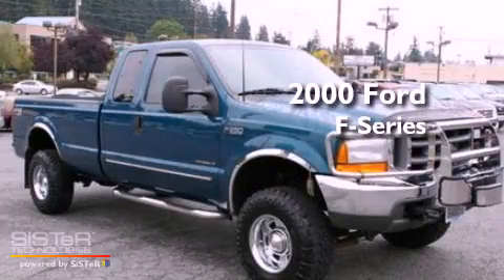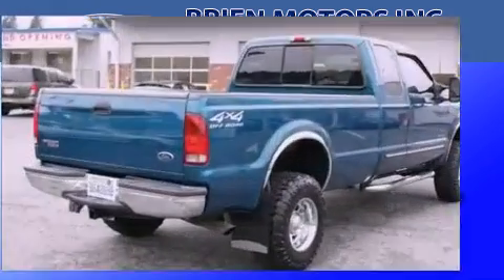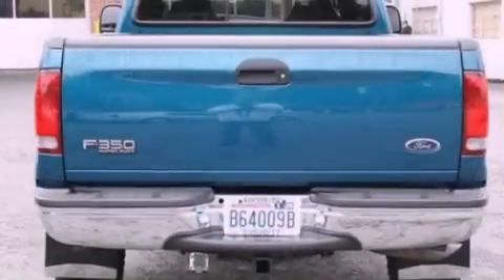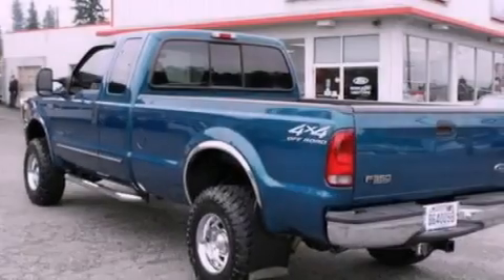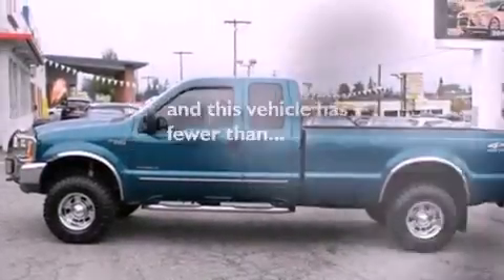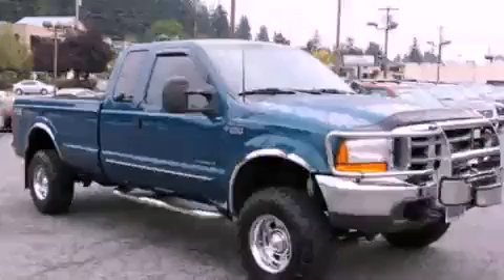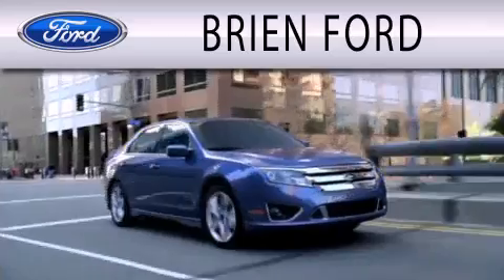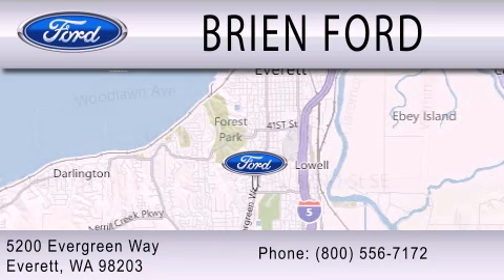2000 FORD F-350 WA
Year : 2000
 Make : FORD
 Model : F-350
 Engine : 7.3L V8
 Trans . : AUTO
 Exterior : ISLAND BLUE CLEARCOAT METALLIC
 Miles : 62,936
 Interior : GRAY
 Stock : 118381A

 5200 Evergreen Way
  , WA 98203